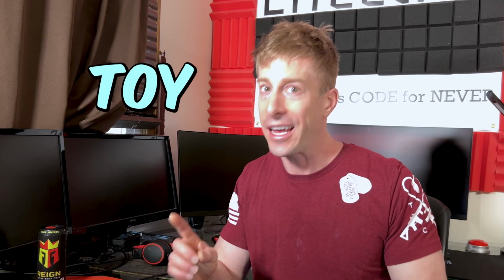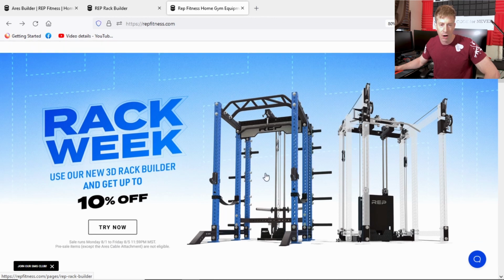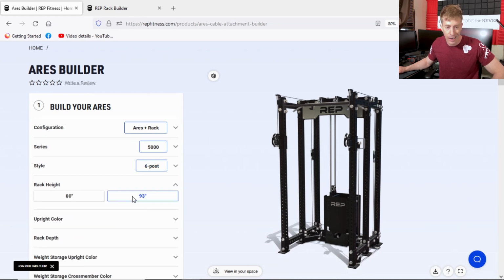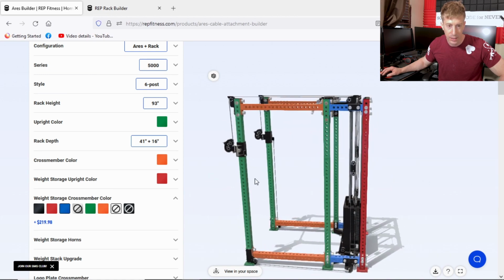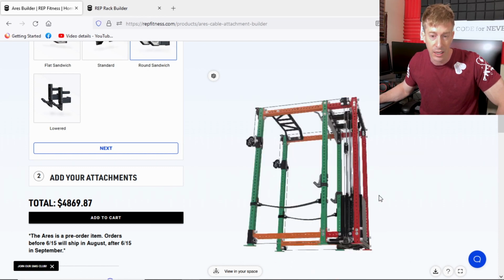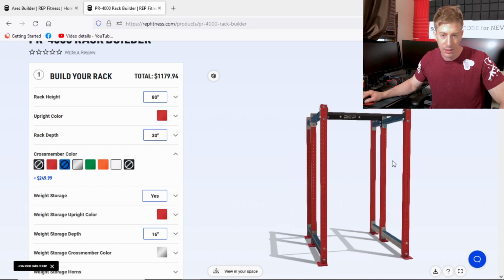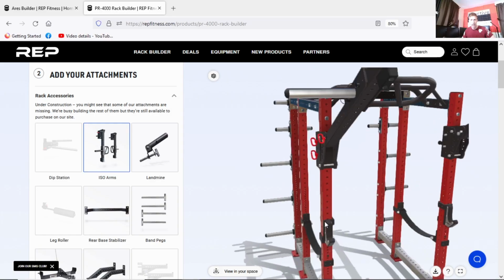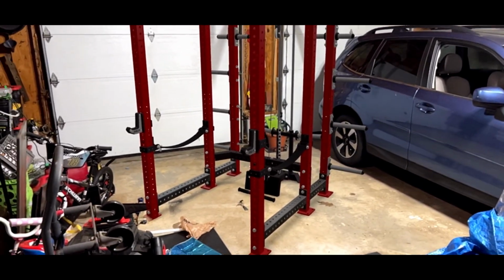Power Rack Builder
Let’s Build 2 Ultra Expensive Power Racks! Utilizing Rep Fitness’ Power Rack Builder to see how it can help you deign your home gym and power rack setup.